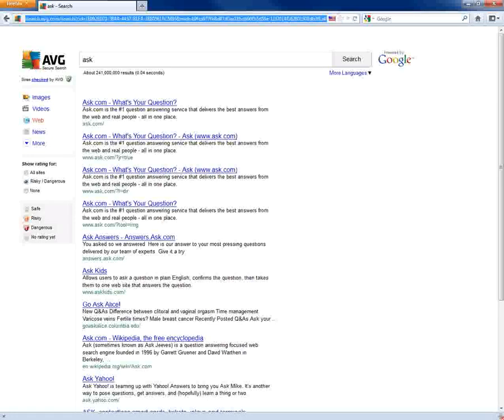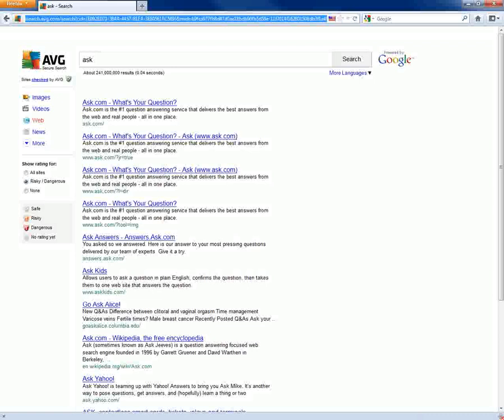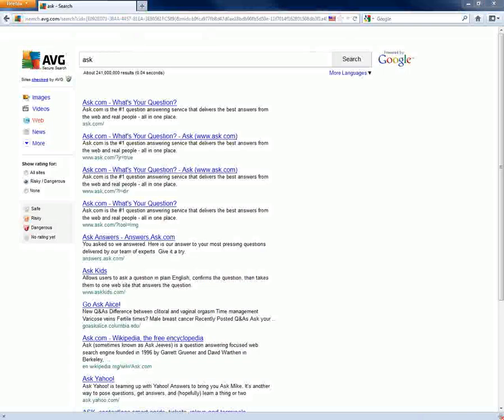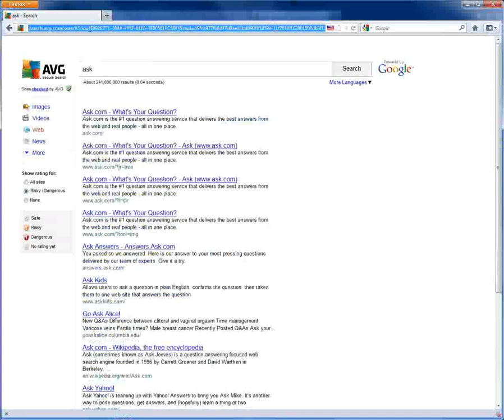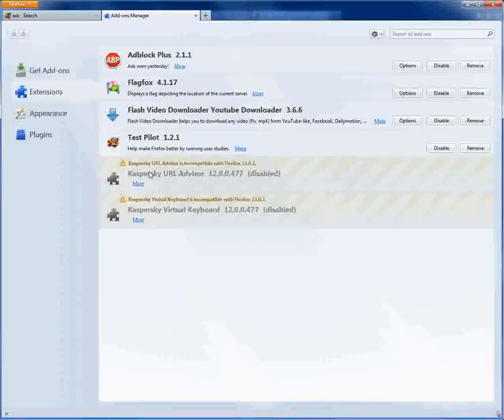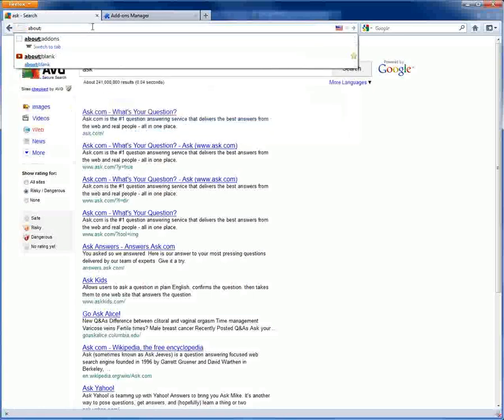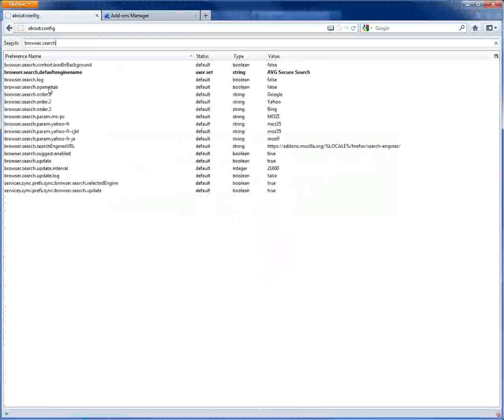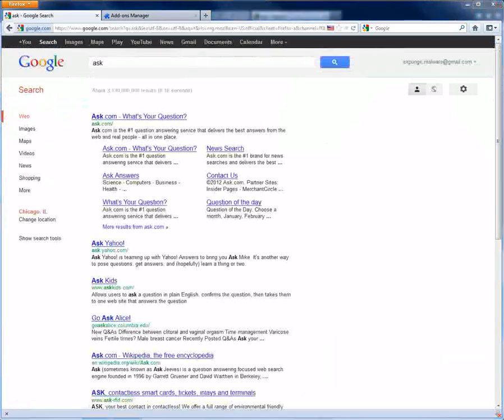Remove AVG secure from address bar| FireFox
More on other browsers on this blog.